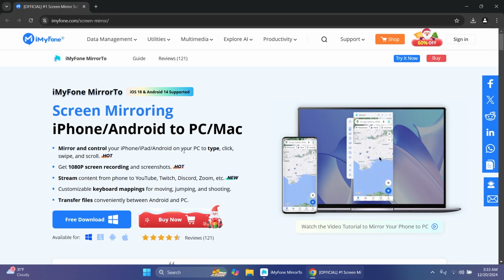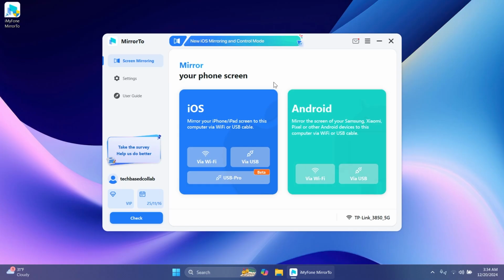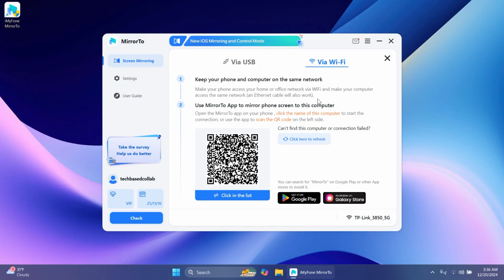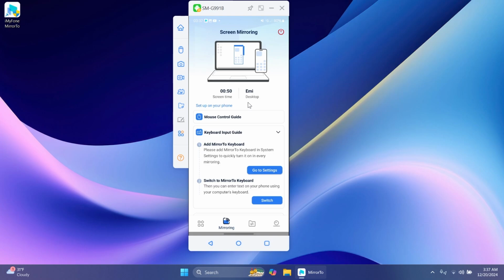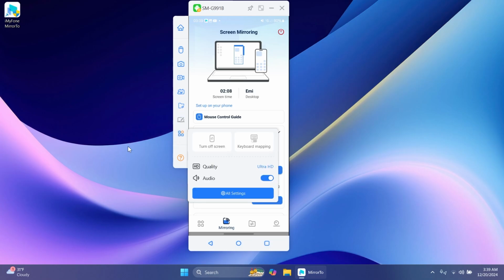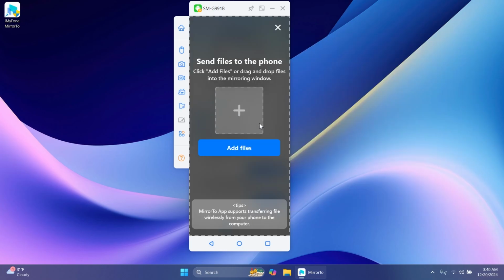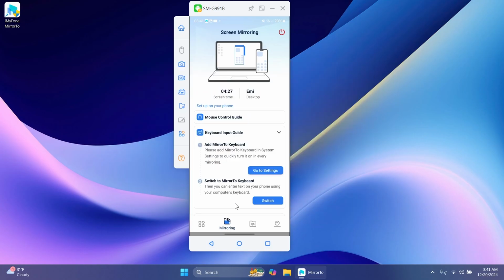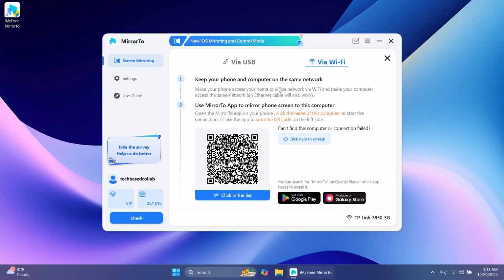Best Software to Screen Cast your Phone to Windows 11 (2025)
How to easily mirror your phone to a windows pc using MirrorTo, quick and easy setup.

🌟 MirrorTo One Month Plan For Just $8.99
🛍️ AnyTo (Best Free Location Changer for iPhone & Android) + MirrorTo One Month Bundle Plan For Just $23.98